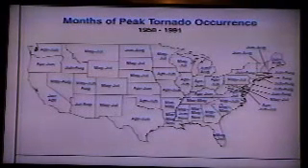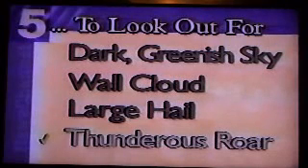Severe Wx Series P3 - KFBB-TV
Part 3 of a 5-part series on Severe Weather in Montana I did back in 1999 on KFBB-TV in Great Falls, MT. Topic: Tornadoes.